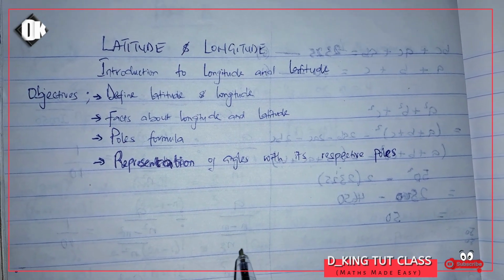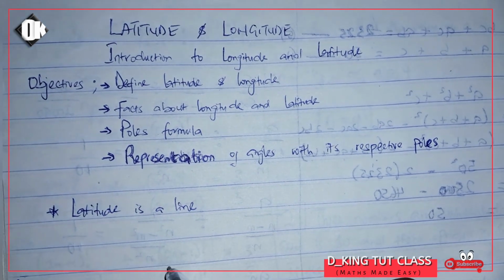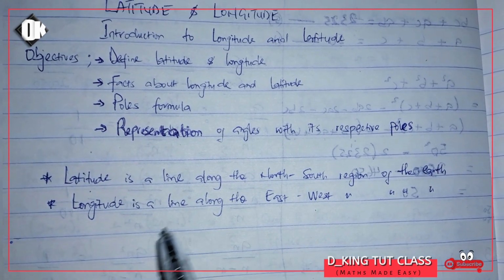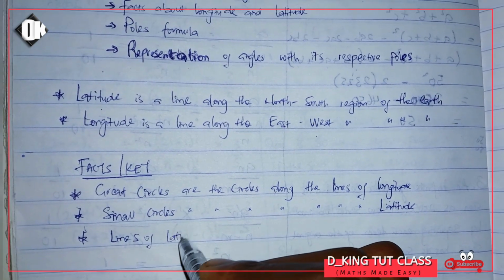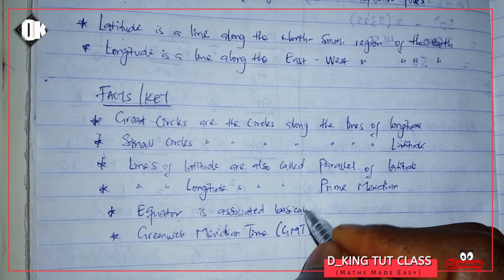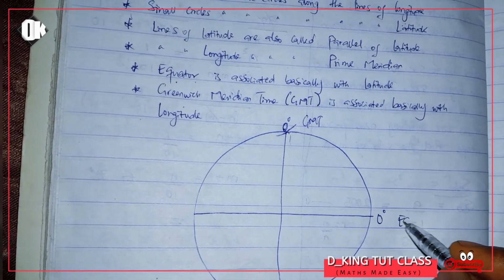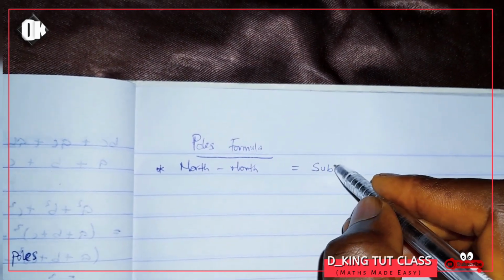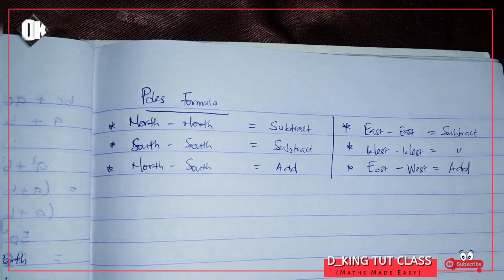Latitude and Longitude 1 - Introduction